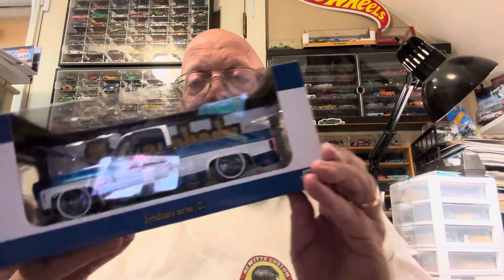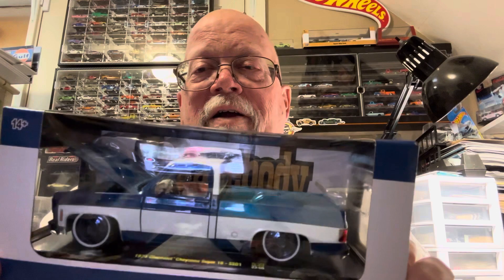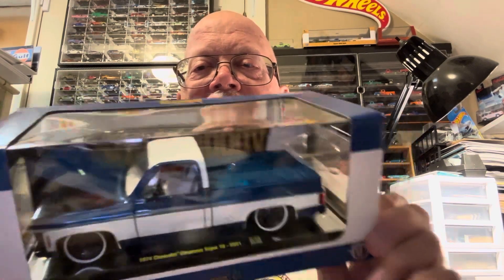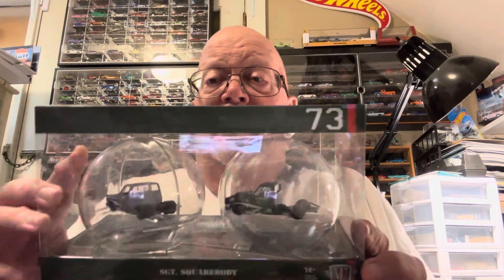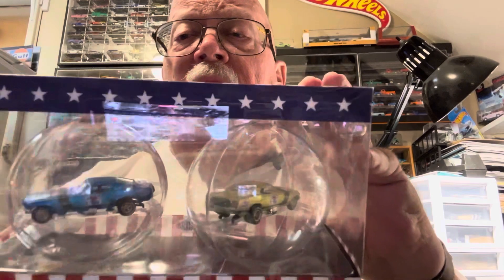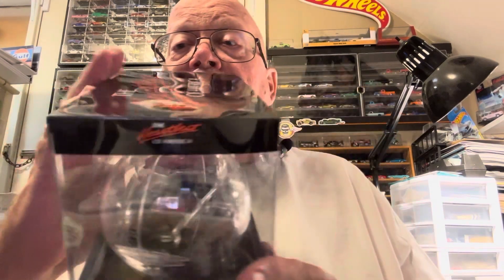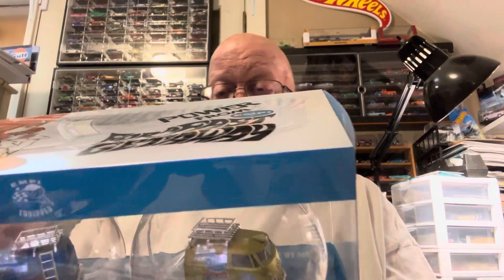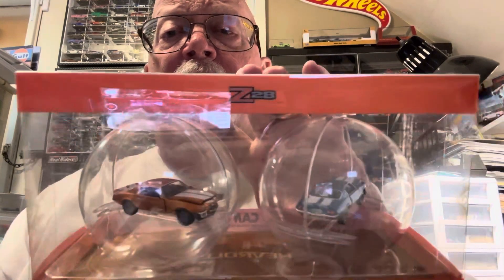Recent M2 Diecast Chase Finds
Ornaments